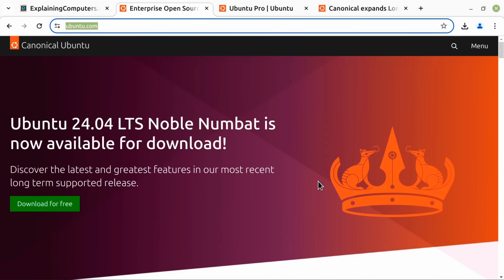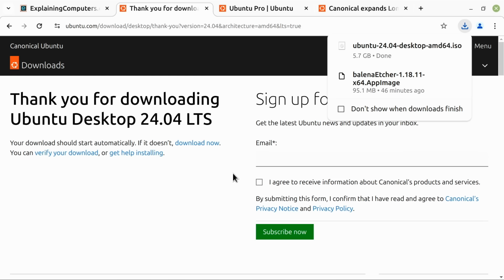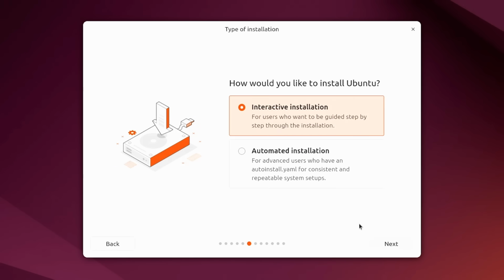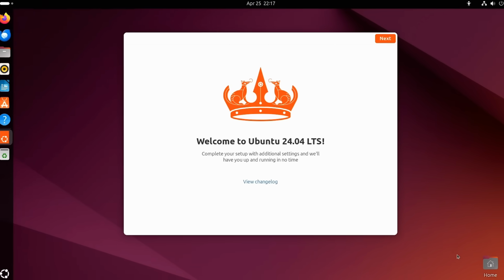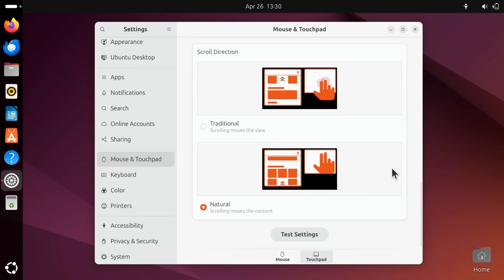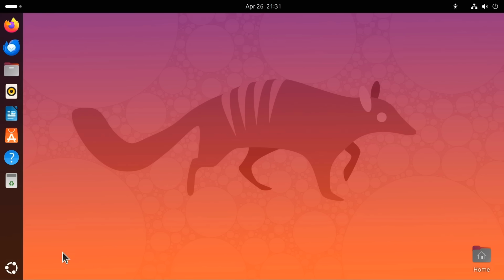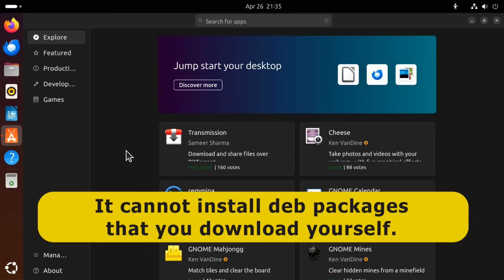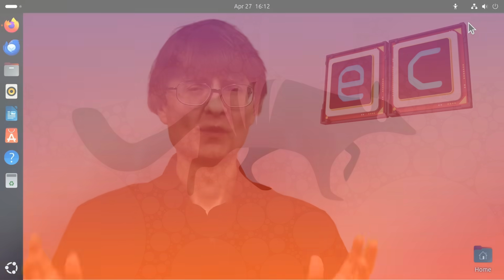Ubuntu 24.04: An Excellent Linux Distro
Ubuntu 24.04 linux distro review, including installation, new features, and applications. Ubuntu 24.04, the Noble Numbat, can be freely downloaded

If you enjoy this video, you may be interested in my other distro reviews, including:

Chapters:
00:35 Noble Numbat (specifications & download)
03:49 Installation
07:55 What’s New?
11:45 Applications
15:32 Wrap